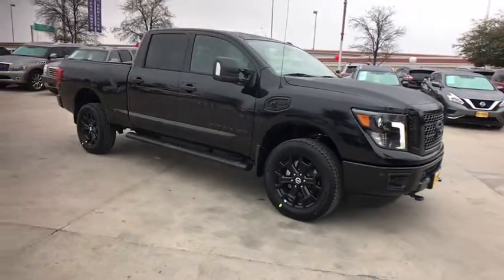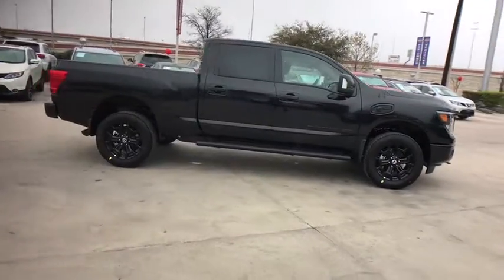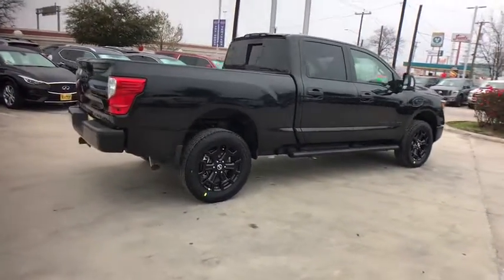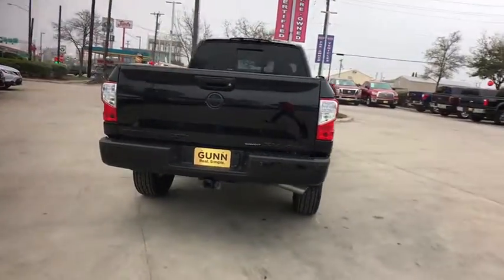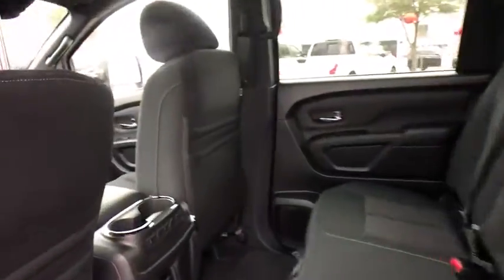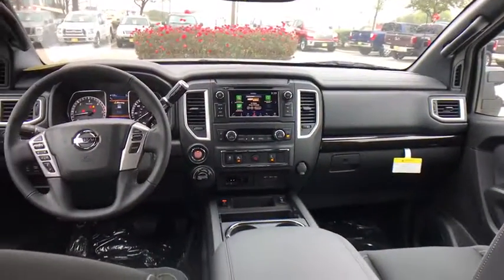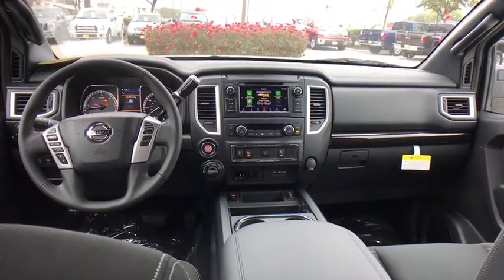2019 Nissan Titan XD San Antonio, Austin, Houston, New Braunfels, Helotes, TX N93866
2019 Nissan Titan XD
2019 Nissan Titan XD SV Diesel - Stock#: N93866 - VIN#: 1N6BA1F46KN519787

Gunn Nissan
12838 San Predro

2019 Nissan Titan XD SV
[B93] SPLASH GUARDS (B93)  -inc: Without overfenders,[L97] MIDNIGHT EDITION FLOOR MATS,BLACK  CLOTH SEAT TRIM,MAGNETIC BLACK METALLIC,[U01] SV CONVENIENCE PACKAGE  -inc: Intelligent Key System  driver and passenger request switches  Power Slide Rear Window w/Defogger  Universal Garage Door Opener  Rear HVAC Vents  Heated Front Captain's Seats w/Center Console  8-way power driver's seat  driver's seat power lumbar  110V and 12V in back of center console  12V in center console and 2 illuminated USB-A ports in back of center console  Rain Sensing Wipers  Auto-Dimming Rearview Mirror  Auto On/Off Headlights  Convex Spotter Mirror  Chrome Interior Door Locks  Blind Spot Warning w/Rear Cross Traffic Alert  Painted Rear Bumper  Front & Rear Parking Sensors  Leather Wrapped Steering Wheel  Wheels: 20 x 7.5 Painted Alloy  Tires: LT265/60R20 AS BSW  2 Illuminated USB-A Ports In Back Of Center Console  Radio: Nissan Navigation System w/Voice Guidance  AM/FM/SiriusXM  Apple CarPlay  Android Auto  7 color touchscreen display w/rear view monitor  SiriusXM Traffic  SiriusXM Travel Link (weather  fuel prices  movie listings and s,[K14] MIDNIGHT EDITION STEP RAILS,[K05] MIDNIGHT EDITION  -inc: midnight edition exterior badge and black fender louver  Dark Headlamps  Black Mirrors & Door Handles  Fog Lamps w/Black Fog Lamp Finishers  Charcoal Interior Trim  Black Exterior Badging  Wheels: 20 x 7.5 Black Painted  Black Step Rails  Body Color Front Grille w/Dark Insert  Body Color Front & Rear Bumpers,Turbocharged,Four Wheel Drive,Tow Hitch,Power Steering,ABS,4-Wheel Disc Brakes,Brake Assist,Steel Wheels,Tires - Front All-Season,Tires - Rear All-Season,Conventional Spare Tire,Tow Hooks,Heated Mirrors,Power Mirror(s),Integrated Turn Signal Mirrors,Rear Defrost,Sliding Rear Window,Privacy Glass,Intermittent Wipers,Variable Speed Intermittent Wipers,Power Door Locks,AM/FM Stereo,Satellite Radio,MP3 Player,Bluetooth Connection,Auxiliary Audio Input,Smart Device Integration,CD Player,Steering Wheel Audio Controls,Split Bench Seat,Pass-Through Rear Seat,Rear Bench Seat,Adjustable Steering Wheel,Power Windows,Keyless Start,Keyless Entry,Cruise Control,A/C,Cloth Seats,Driver Vanity Mirror,Passenger Vanity Mirror,Driver Illuminated Vanity Mirror,Passenger Illuminated Visor Mirror,Security System,Engine Immobilizer,Traction Control,Stability Control,Front Side Air Bag,Tire Pressure Monitor,Driver Air Bag,Passenger Air Bag,Front Head Air Bag,Rear Head Air Bag,Child Safety Locks,Back-Up Camera